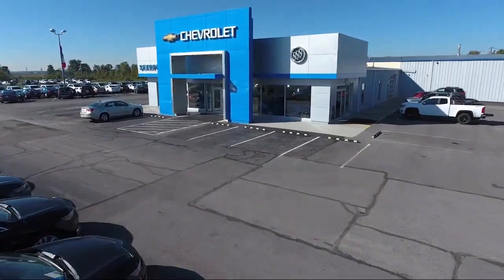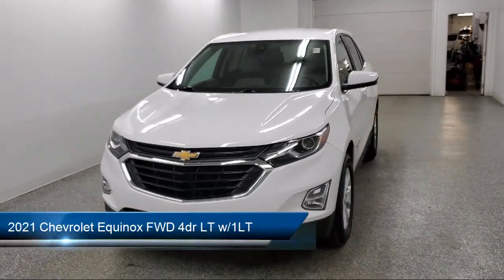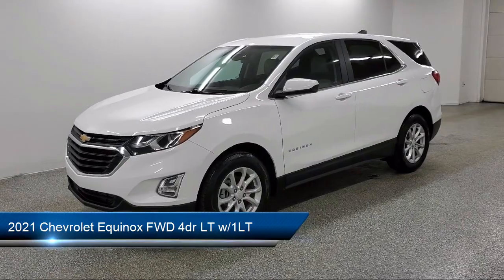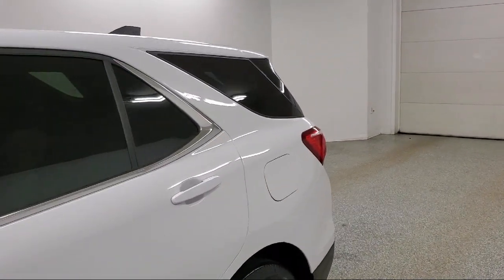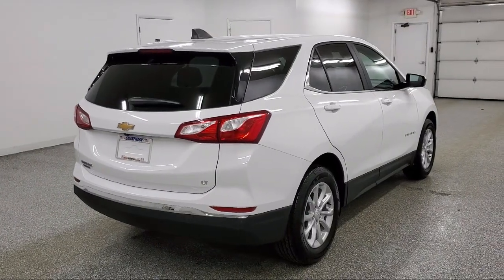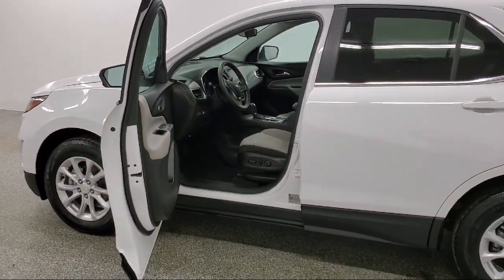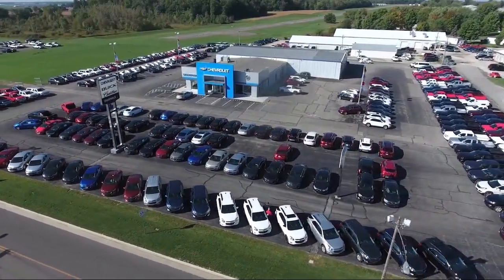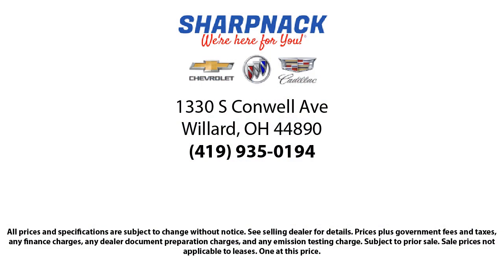2021 Chevrolet Equinox FWD 4dr LT w/1LT Willard Attica Plymouth New Pittsburgh New Washington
2021 Chevrolet Equinox FWD 4dr LT w/1LT Stock Number: P4772 Vin:3GNAXKEV7MS119265.

Sharpnack Chevrolet
1330 S. Conwell Avenue